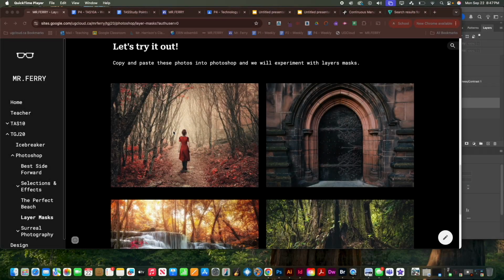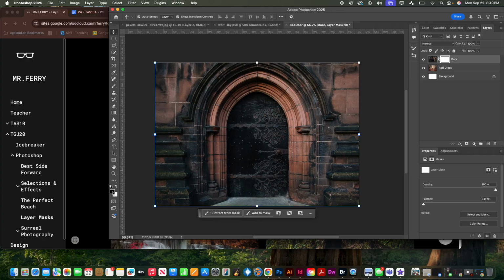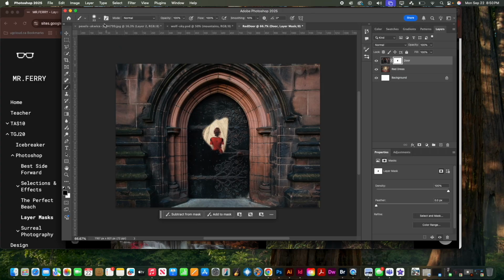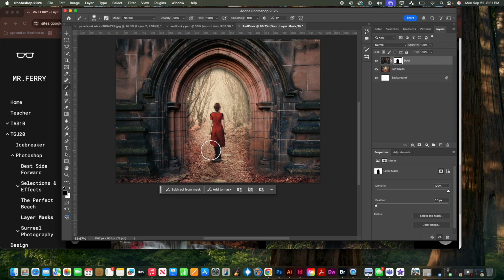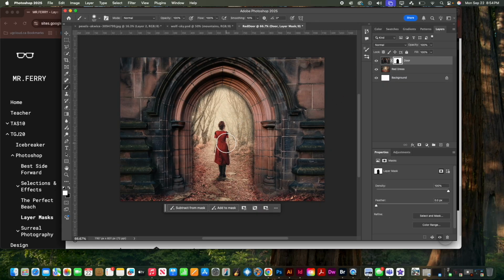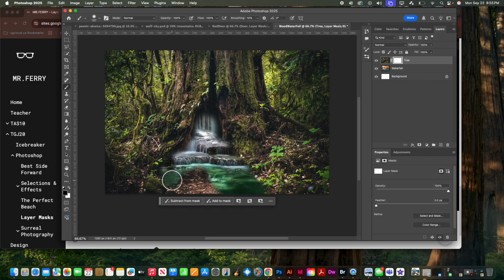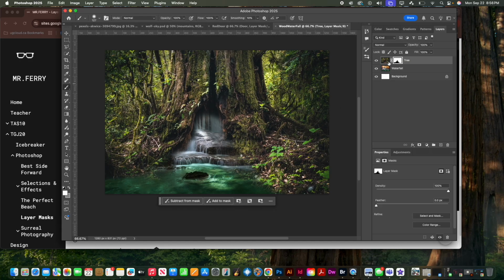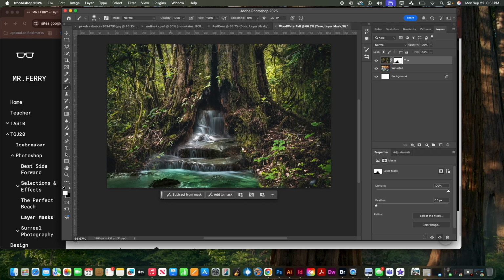Image Blending - Layer Masks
Learn Layer Mask basics in Photoshop with a couple of different images sets!